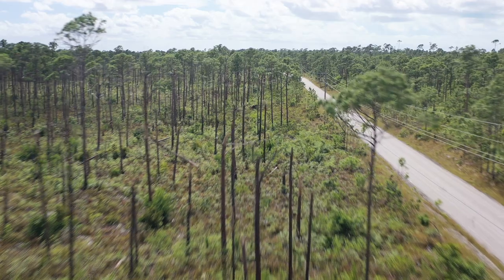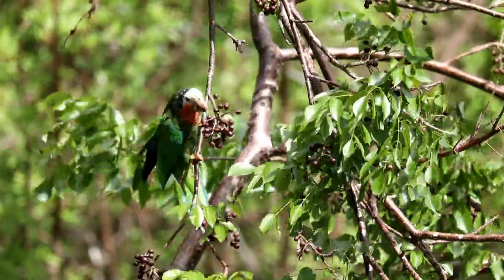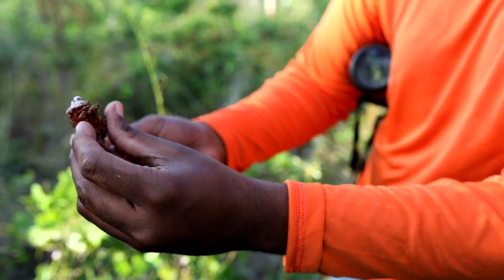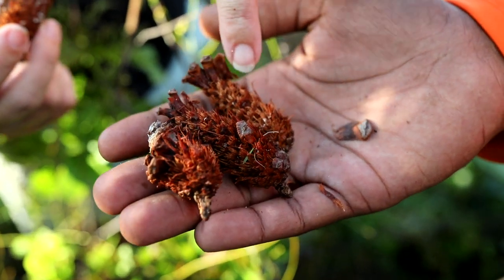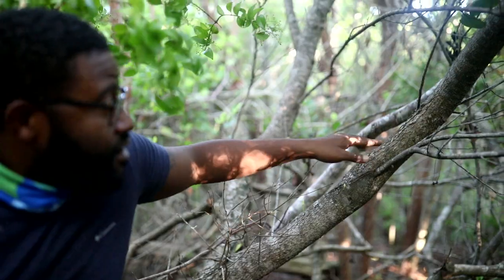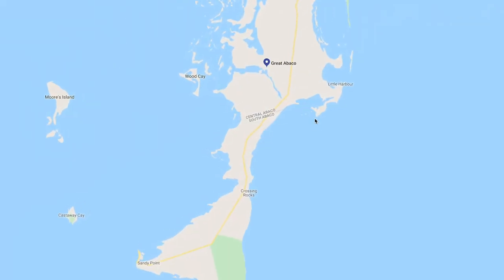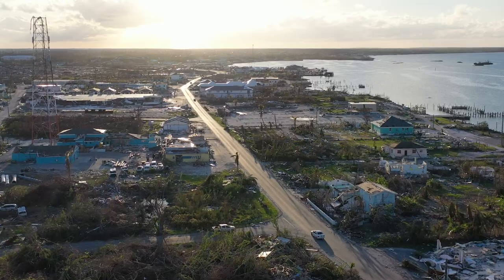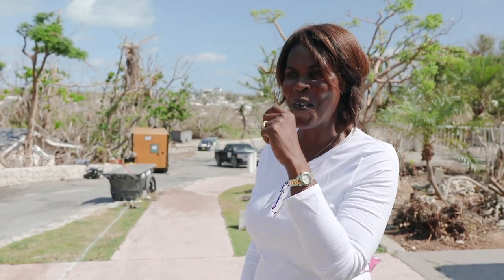After Hurricane Dorian, A Survey Shows Hope and Concern For Bahamas' Birds.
In the weeks after the storm, park managers and scientists went to assess habitat and avian losses—a mission that's becoming all too familiar.